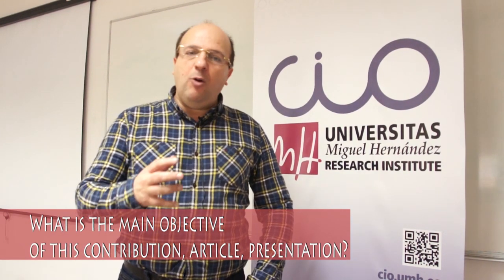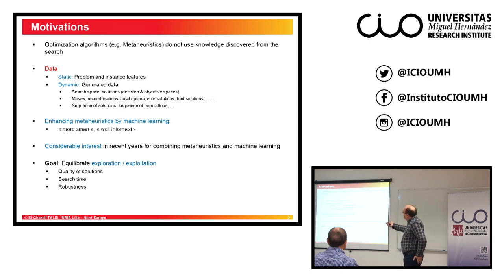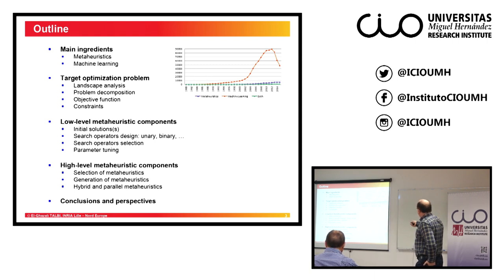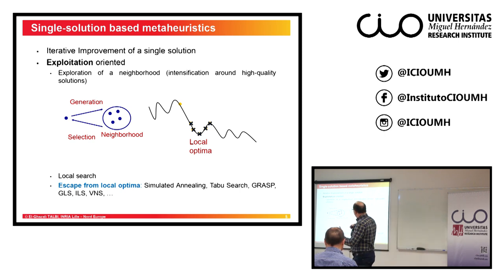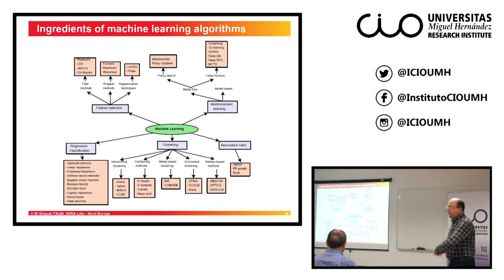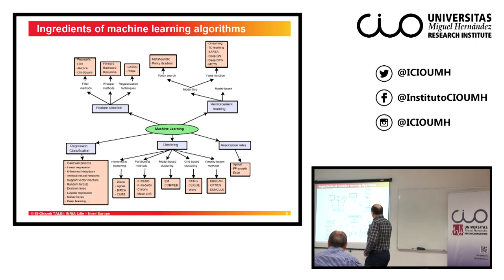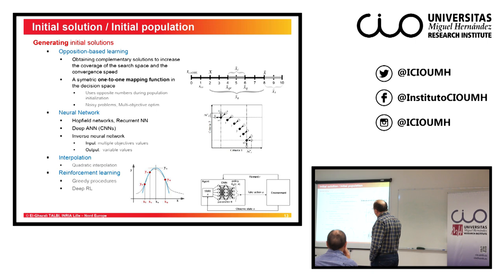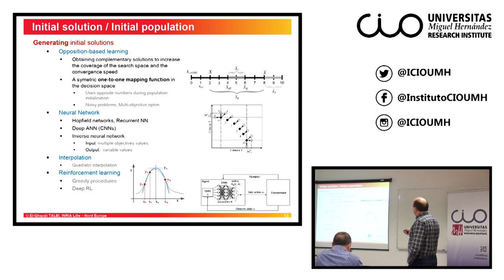El ghazali Talbi: How machine learning can help optimization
El Instituto Universitario de Investigación "Centro de Investigación Operativa (CIO) de la Universidad Miguel Hernández de Elche, acogió el pasado 29 de noviembre esta conferencia del investigador El-ghazali Talbi, profesor de la Polytech’Lille – University of Lille).

Título de la ponencia:How machine learning can help optimization.